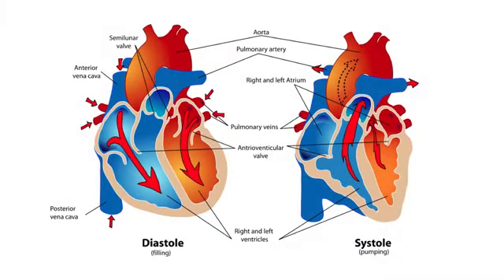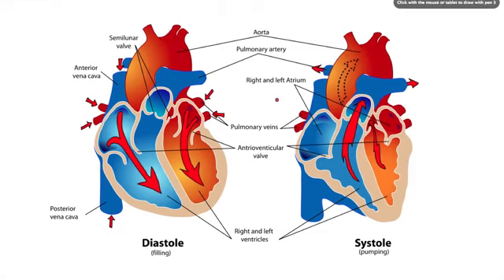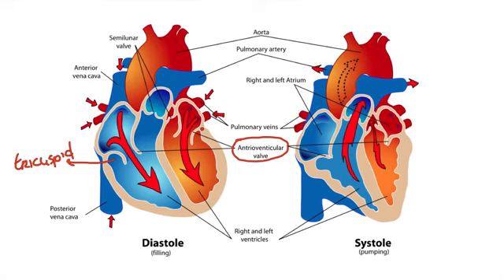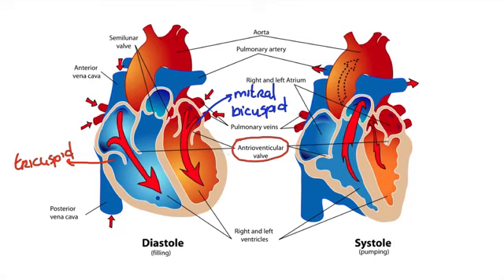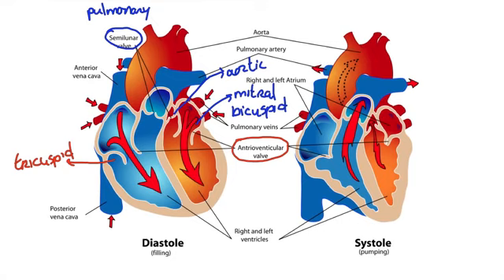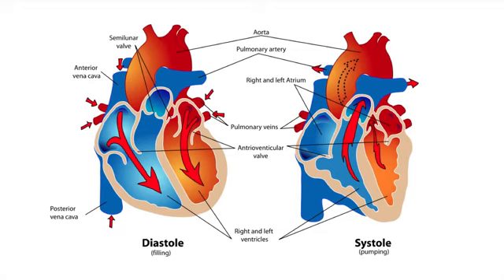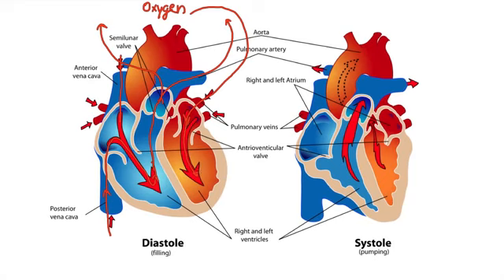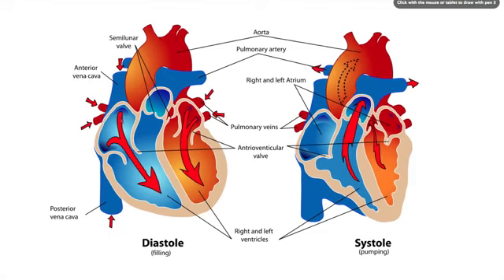044 How Blood Flows Through the Heart